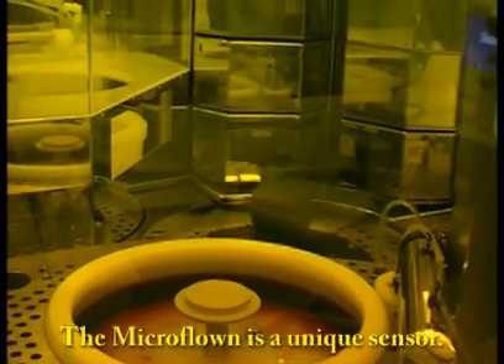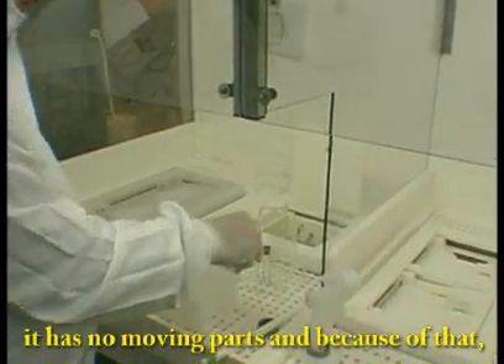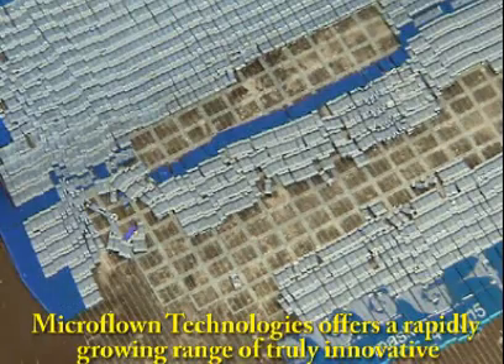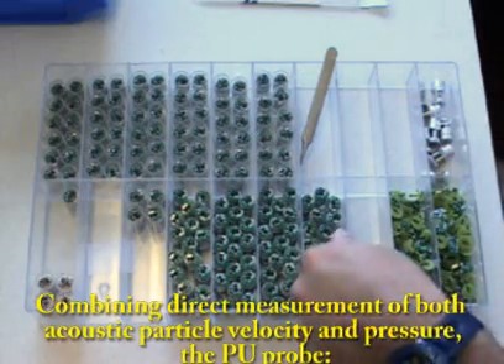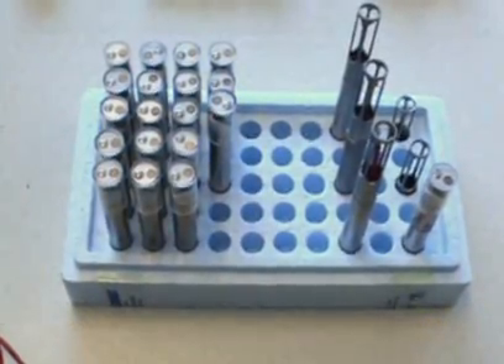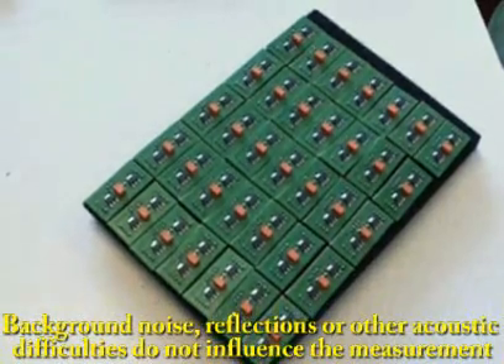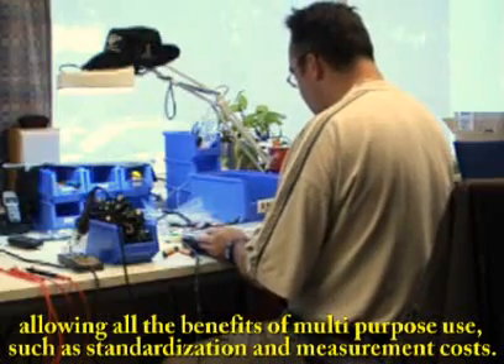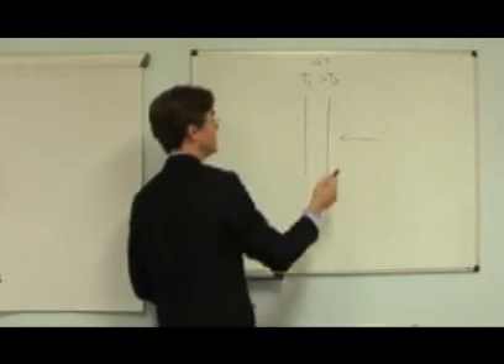Acoustic Particle Velocity Sensor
Microflown Technologies offers breakthrough testing methods for noise & vibration based upon the Microflown acoustic particle velocity sensor, measuring the temperature difference in the cross section of two extremely small heated platinum wires.

Array applications include the flight cabin interior panel noise contribution analysis with corresponding transfer path analysis and a hand held acoustic camera for the near field.

A pair of three dimensional sound probes can be used as a passive radar, measuring both the geometric position and the acoustic signature.

Single probes can be used to measure sound intensity, sound energy and acoustic impedance more sophisticated than before.